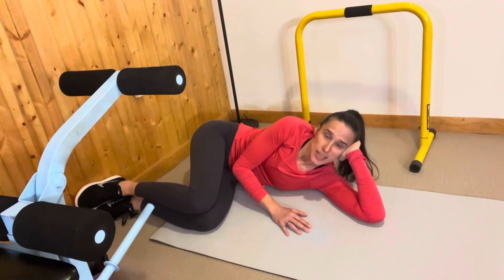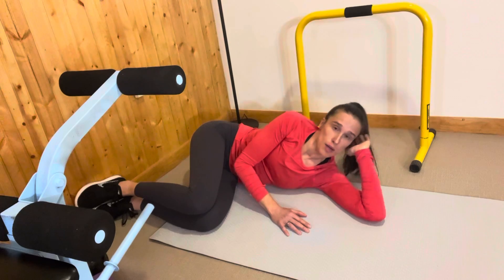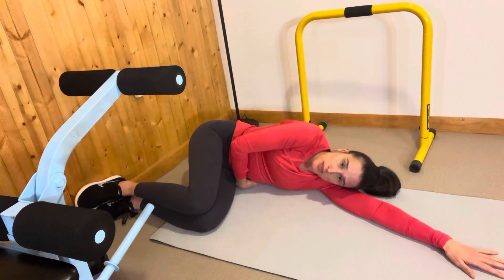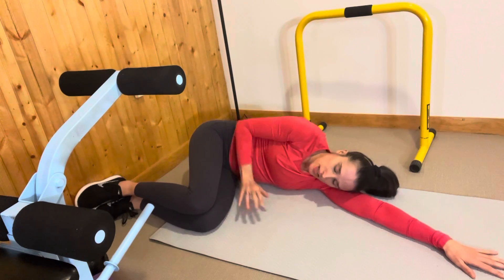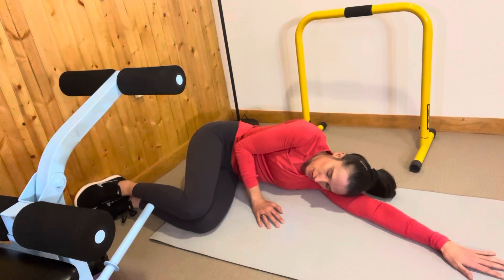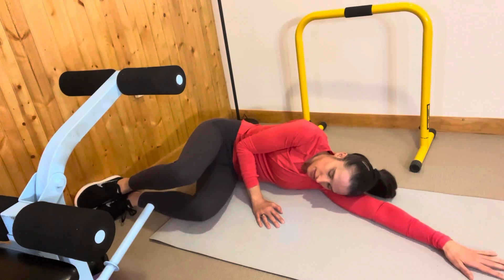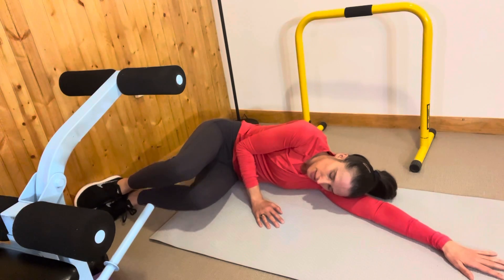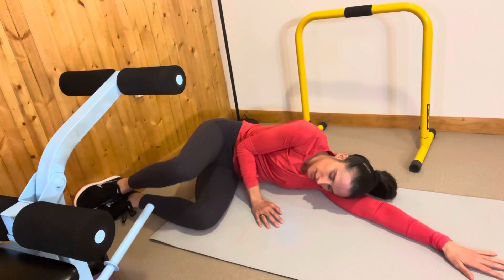Sidelying Knee Lifts One Leg at a Time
Sidelying knee lifts help work abs, hips and inner thighs all in one. It's important to time the inhale and the exhale right for best results.